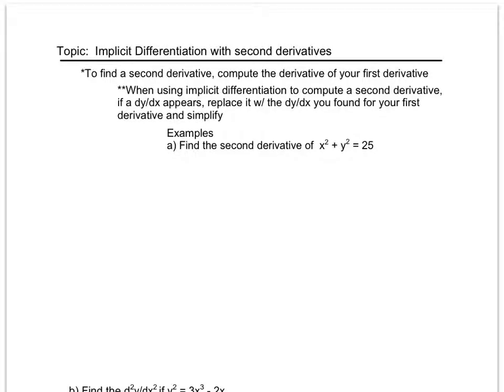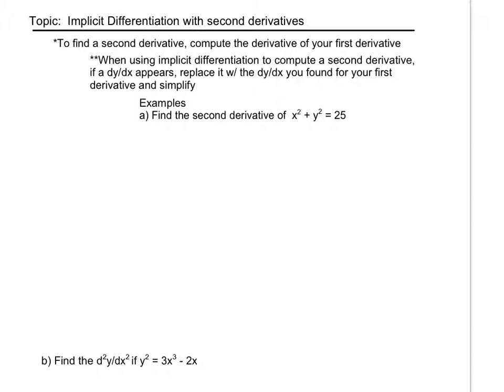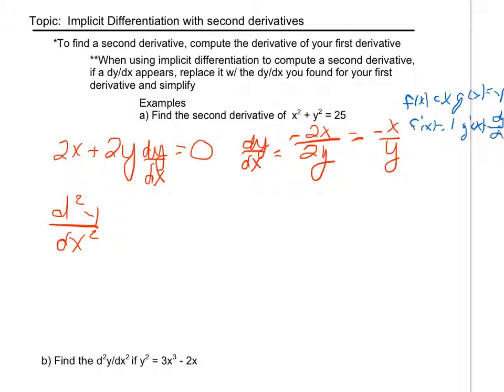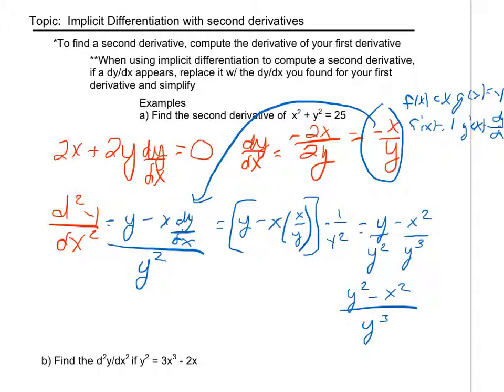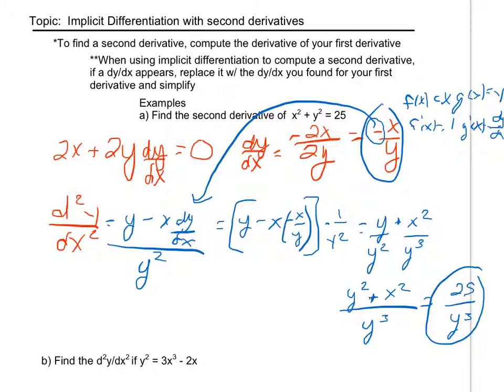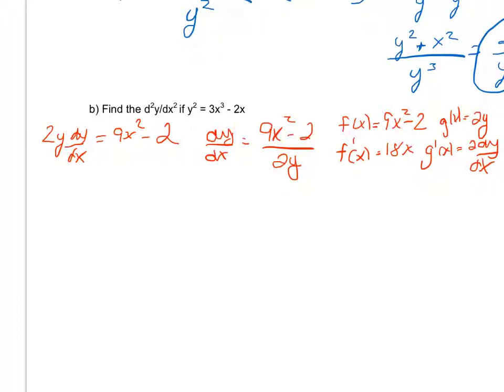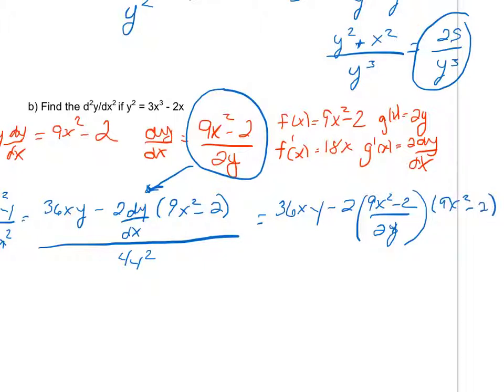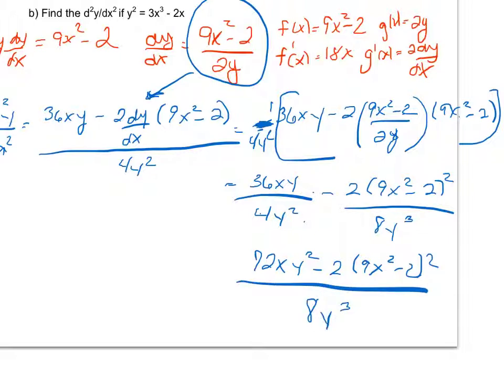Implicit Differentiation w/ 2nd derivati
Implicit Differentiation and Second Derivatives